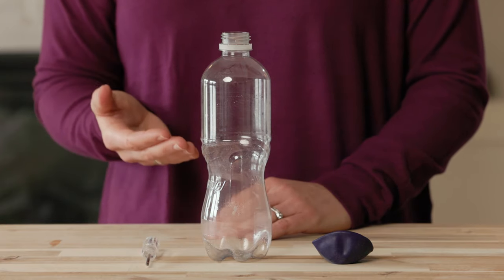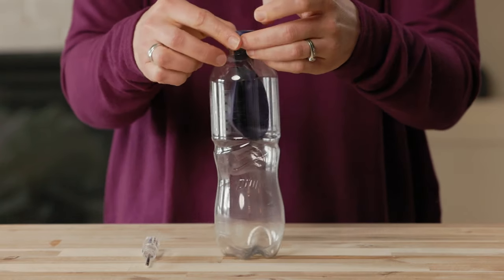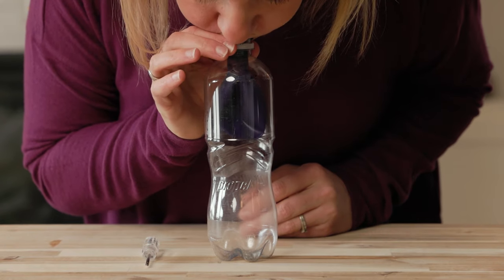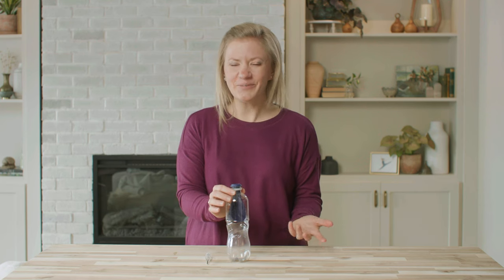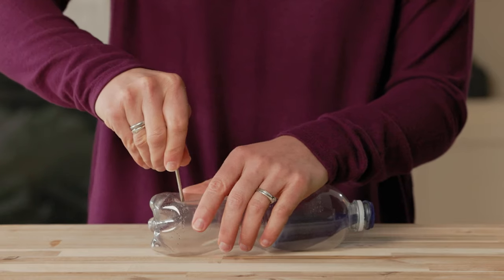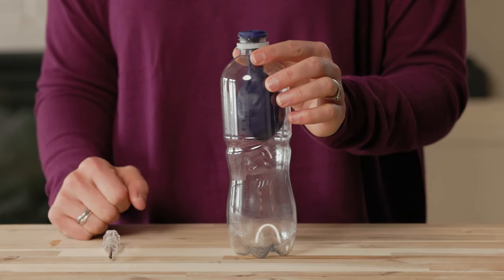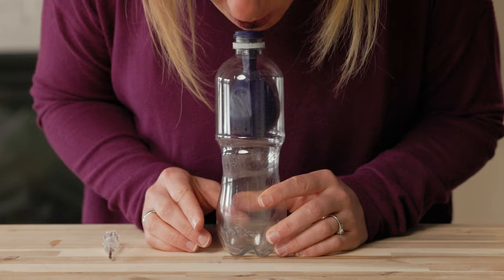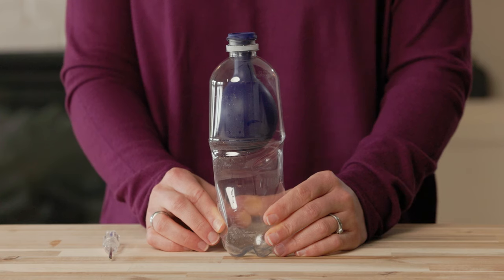Air Pressure Experiment | Lesson 5 | The Good and the Beautiful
Can you blow up a balloon that is inside of a water bottle? 🎈Use this simple science experiment from Lesson 5 of The Good and the Beautiful’s Weather and Water homeschool science unit to learn all about air pressure! 💨

(0:00) Introduction
(0:09) Supplies
(0:21) Setting up the Experiment
(0:33) Make Predictions
(1:04) Experiment #1
(1:44) Experiment #2
(2:51) Experiment #3
(3:39) Conclusion

Supplies Needed:
A plastic bottle
A balloon
Something sharp like a nail or push pin

Try our FREE science unit, Marine Biology! 🐋